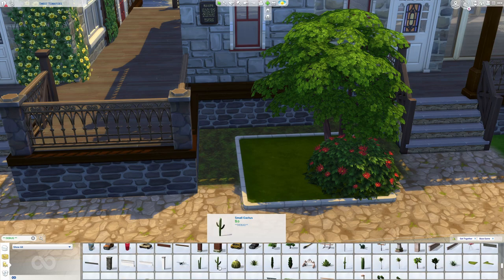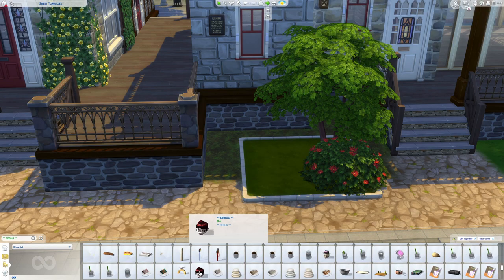SIMS 4 SPEED BUILD: Le Gabriel Greenhouse Restaurant [Windenburg]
HEY!!  PST!! DOWN  HERE!!!

Le Gabriel is a old French inspired restaurant with greenhouse dining and a romantic atmosphere.  I dive into the why's behind my build as well as go off into some impromptu tangent about what I would love to see in the Sims 4, what I've been playing lately and what I have on my gamer wishlist.

Available for download on the Gallery at ThePixelatedTwix.  Thank you for stopping by for a visit.  (❁´◡`❁)

📌 Collab and WCIF friendly

  📅 WEEKLY SCHEDULE 📅
Monday - Windenburg SpeedBuild
Tuesday -  Journey To Redemption
Wednesday -
Thursday - Calendar Girl (Sims 4 LP)
Friday - Dragon Age
Saturday -  Fallout 4

▶️ *CLICKY HERE* for CC Lists:  Coming Soon!

Editing/Recording → Davinci Resolve/OBS

Thumbnail created using GIMP,, iPiccy and BeFunky

Music Credits  →